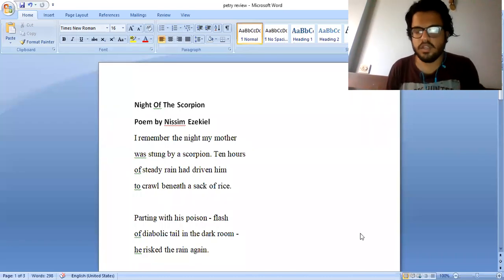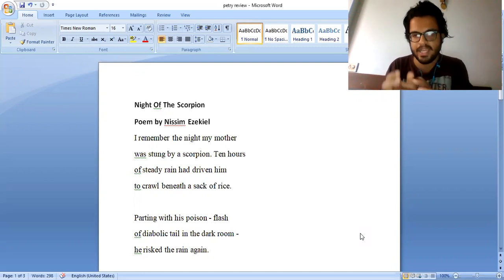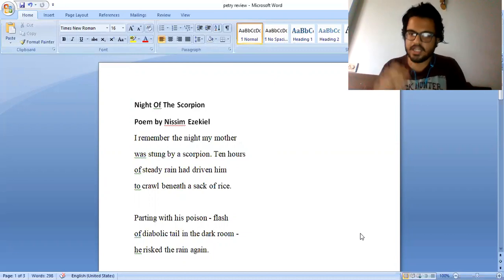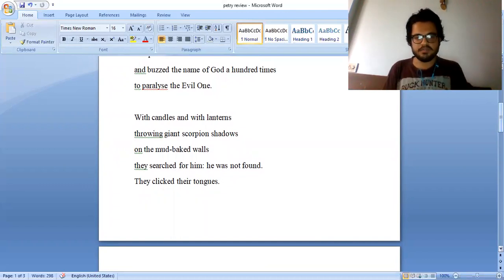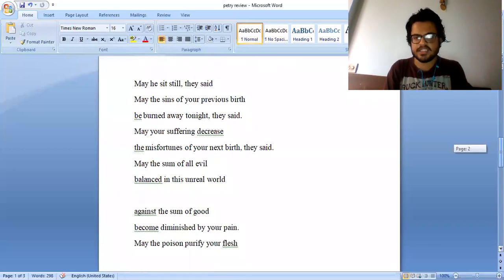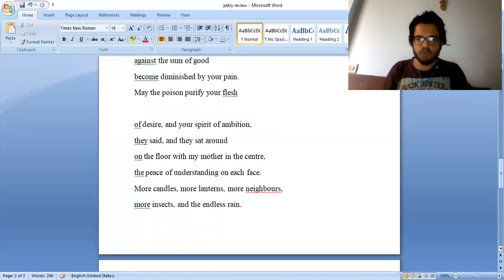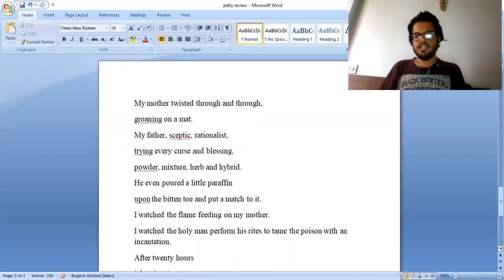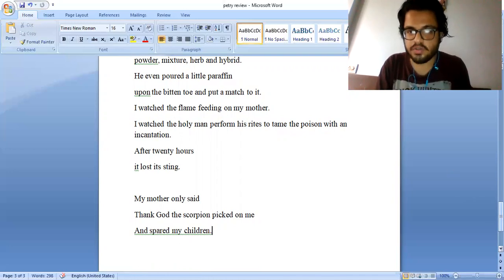Nissim Ezekiel's Night of the Scorpion....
The poem deals with the Indian definition of Motherhood, her sacrifices for her children, the tussle between superstition & science, struggle between good & evil and lastly the impact of a tiny creature upon humanity.
Do not forget the backdrop of rural India with heavy rainfall...